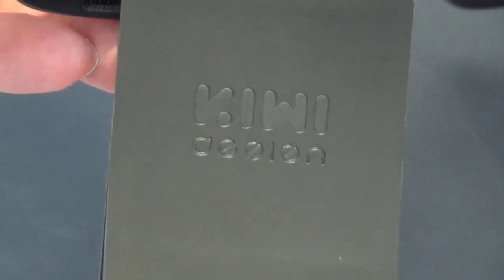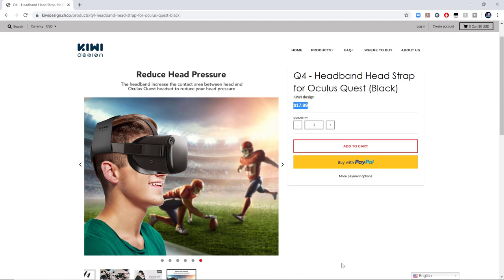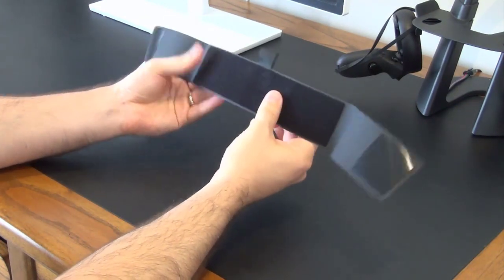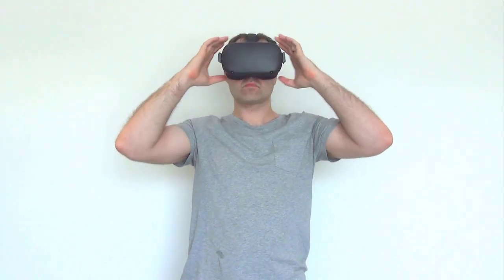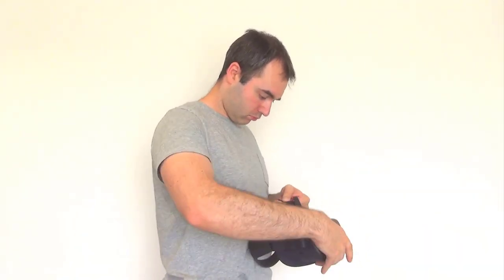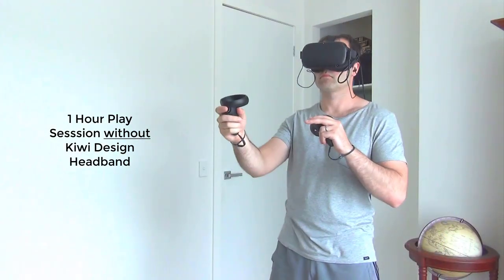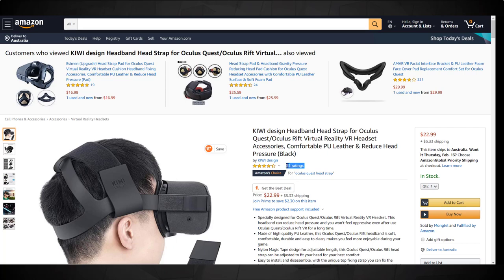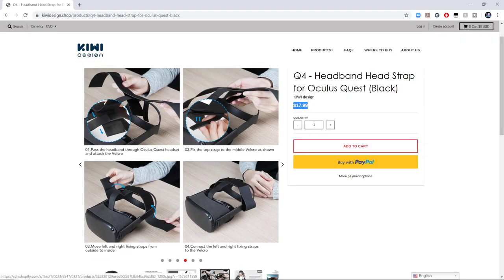Kiwi Design Headband Comfort Mod for Oculus Quest - Oculus Quest Headstrap Review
In this Video I put the Kiwi Design Headband for the Oculus Quest through it's paces. We take a close look at the headstrap and I give it a thorough playtest to see how well it performs. I then give my verdict on how well this product performs.

Kiwi Design Headband

Oculus Quest 2 — Advanced All-in-One Virtual Reality Gaming Headset — White — 64GB
HyperX Cloud II - Gaming Headset- Red